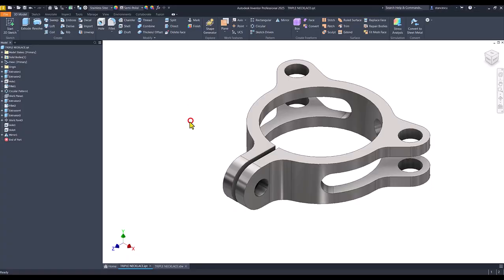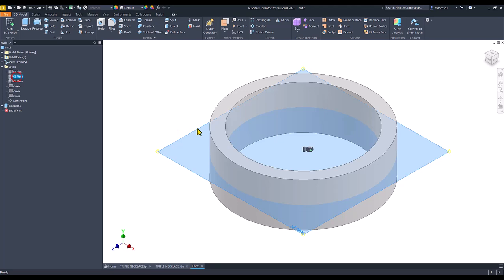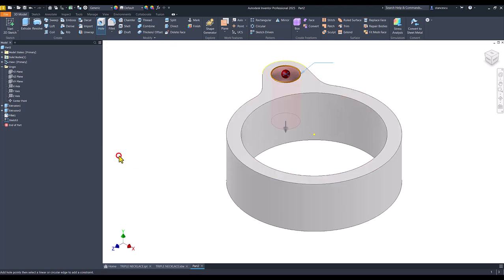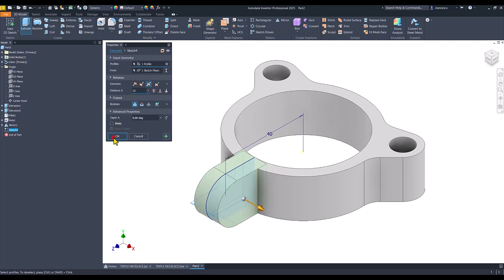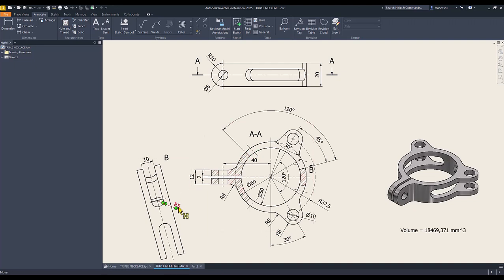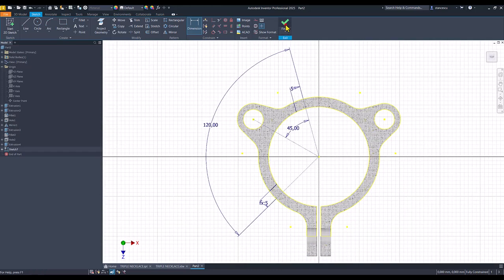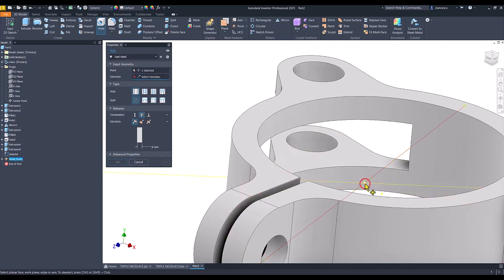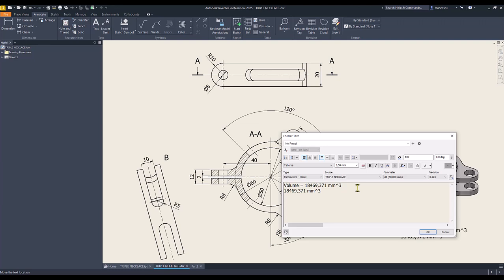Tutorial Inventor - 472 TRIPLE NECKLACE